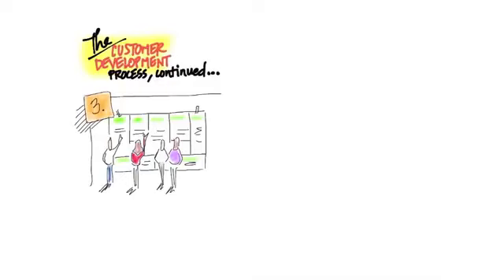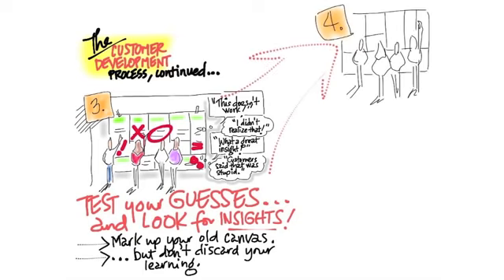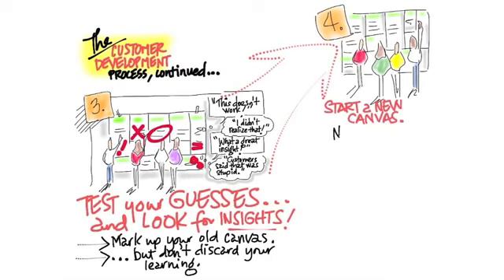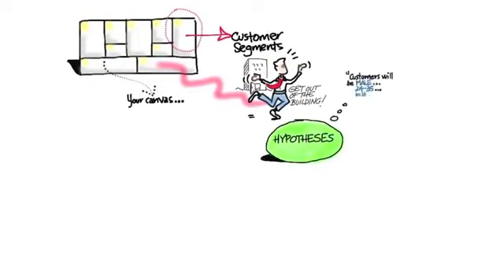The importance of getting out of the building to talk to customers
In tis video Steve Blank, father of modern entrepreneurship, explains the importance of getting out of the building to talk to customers and gain insight about the product.